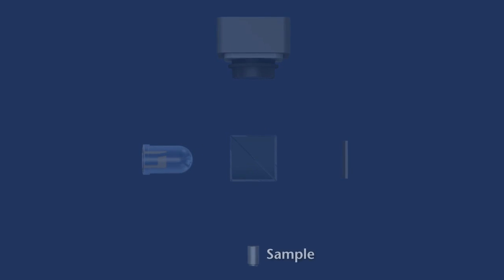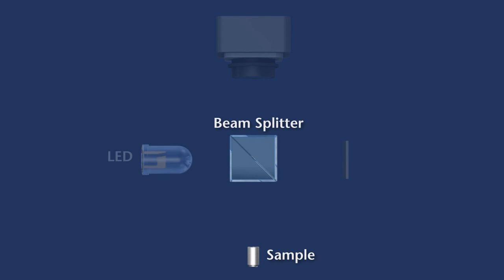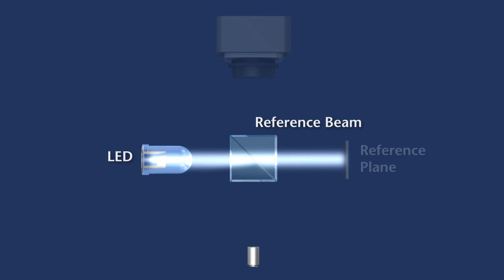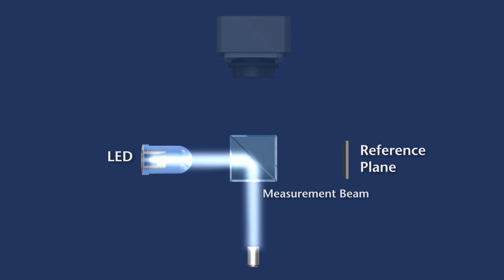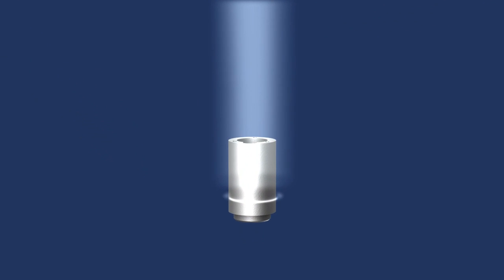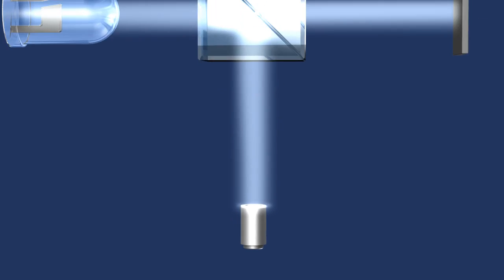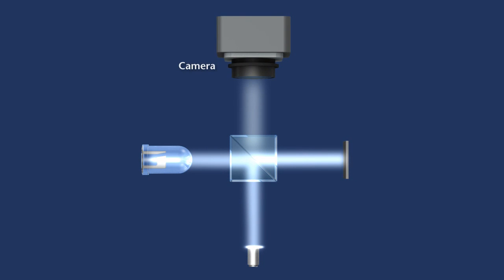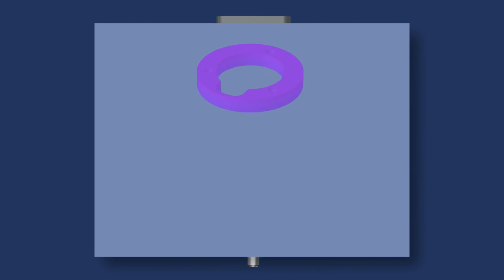Basic Principles Scanning White-Light Interferometry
The topography measurement is based on a technique called white light interferometry that scans the surface height of the test object. To achieve this, a beam-splitter divides the beam coming from a white light source into two parts. The reference beam is reflected from a reference plane, while the measurement beam is incident on the test object. When changing the distance between the sample and the interferometer, optical interference occurs at every point of the surface where the optical path length is exactly the same for the reference and the measurement beam. During the vertical scan, the interference patterns are captured by the video camera while the software computes the topography from this data.